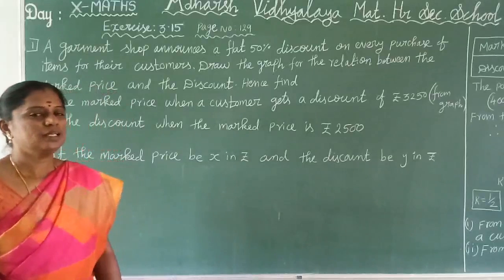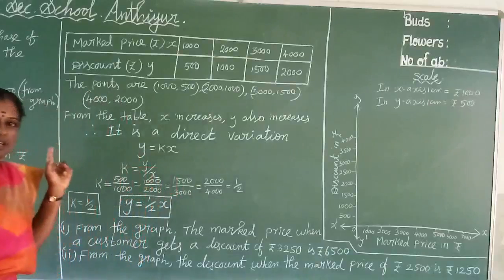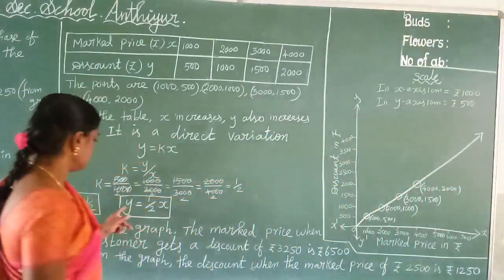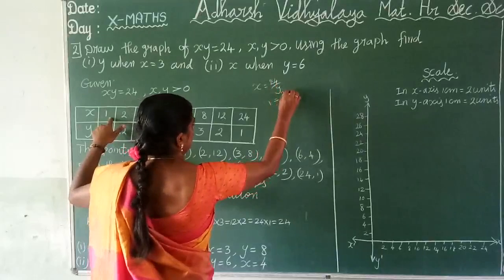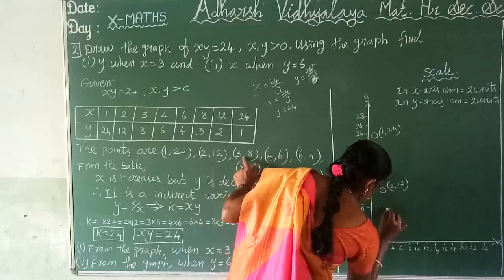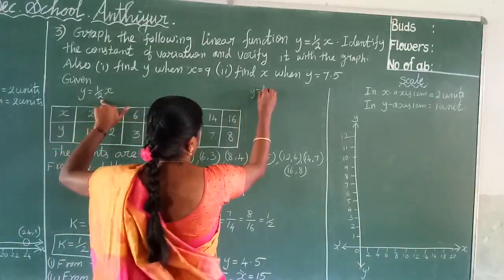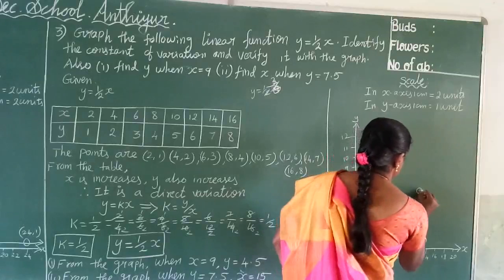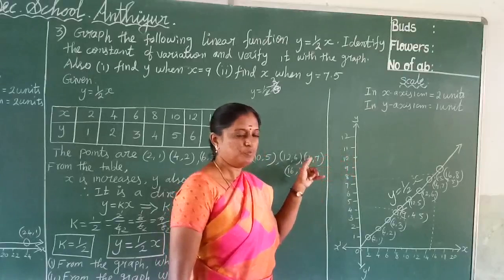IDEAL & ADHARSH GRADE X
CLASS                    :  X
SUBJECT               : MATHS
TITLE                      : ALGEBRA
Sub TITLE              : Exercise  3.15 (graph)
VIDEO CREDITS    : T. PADMAVATHI
VERIFIED BY          :